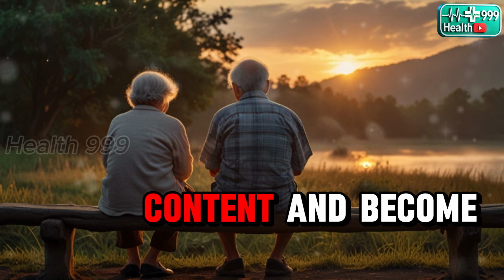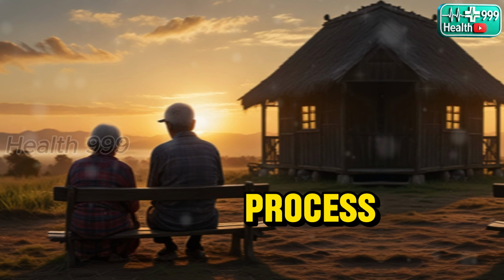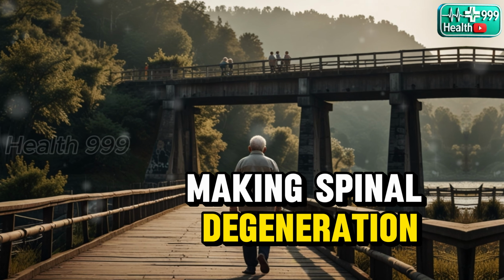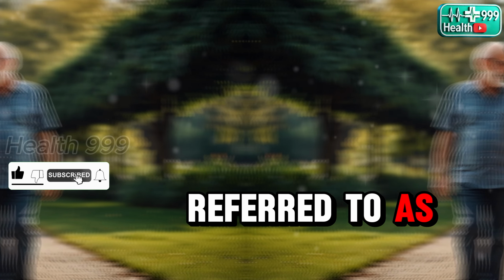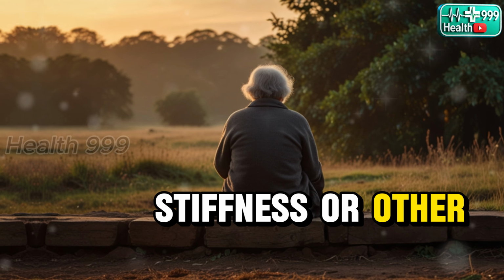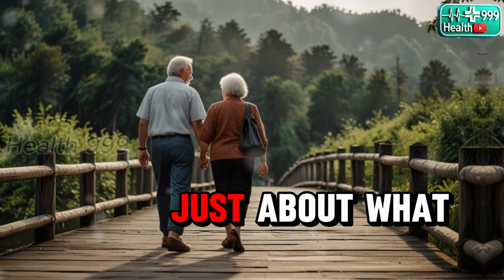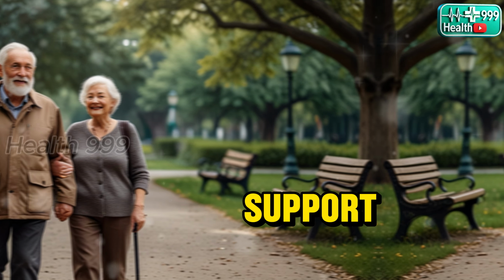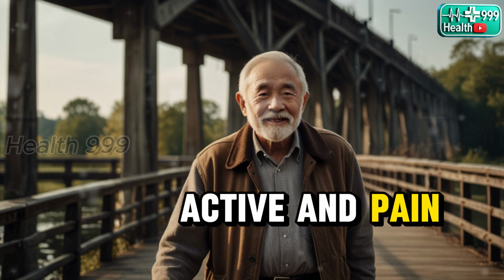SPINAL DEGENERATION AFTER 60 – WHAT’S CAUSING YOUR BACK PAIN?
Back pain after 60? You’re not alone.
Spinal degeneration is one of the most common causes of chronic back and neck pain in older adults. In this video, we’ll break down:
– What spinal degeneration is
– Why it happens as we age
– Symptoms you should never ignore
– And how to manage it without surgery

Discover simple treatments, prevention tips, and when it’s time to talk to your doctor.

📺 Watch now and take control of your spine health.